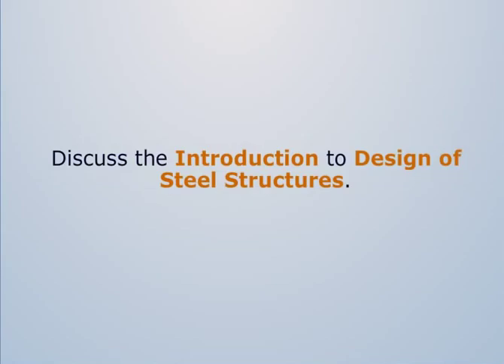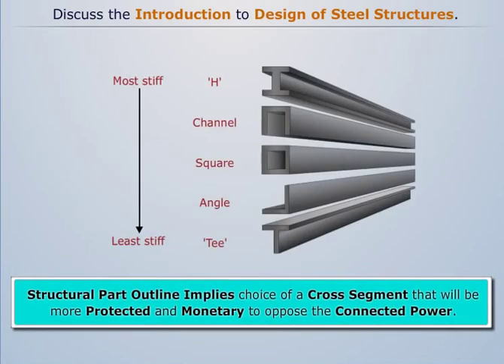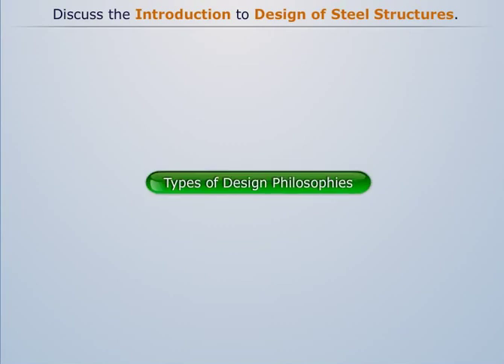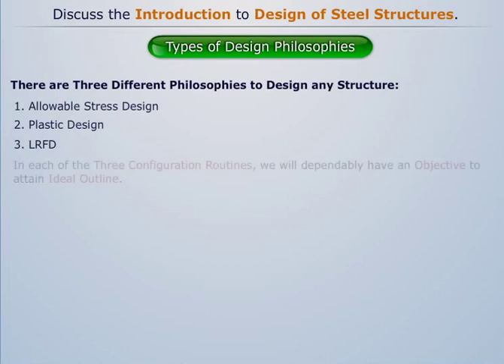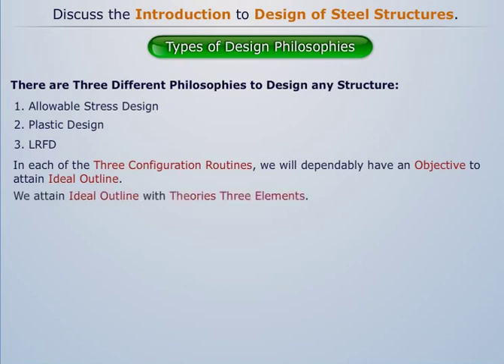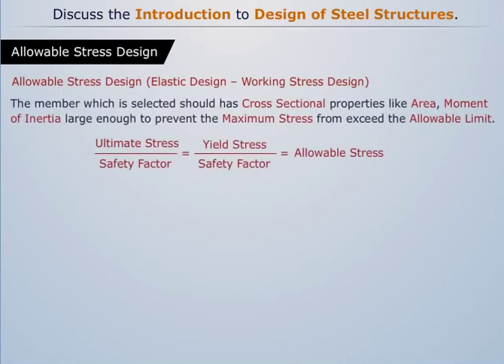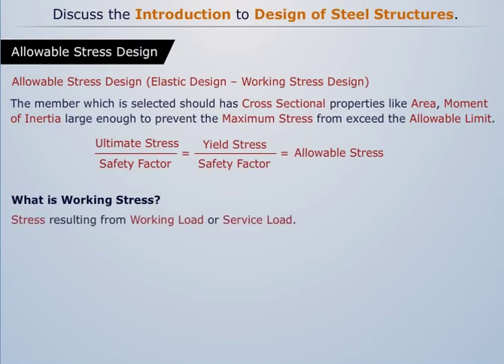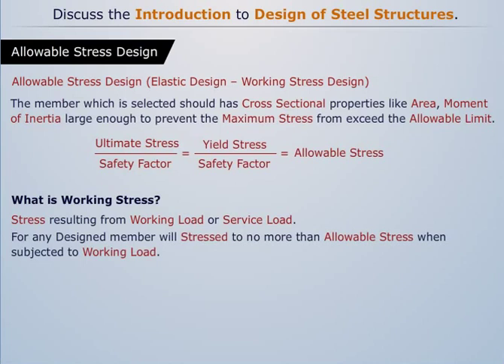Introduction to Design of Steel Structures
Explore the fascinating world of Steel Structures in Civil Engineering with Magic Marks' captivating animated video-tutorials.

In this comprehensive series, we delve into crucial topics such as Tension Members, Compression Members, and Flexural Members, offering a deep understanding of their principles and applications.

As we progress through the course, we'll also dive into the intricacies of Column Bases and Roof Trusses, providing you with a well-rounded knowledge of steel structures.

Join us on this educational journey and unlock the secrets of structural engineering. For the full video-tutorials, visit Magic Marks now!